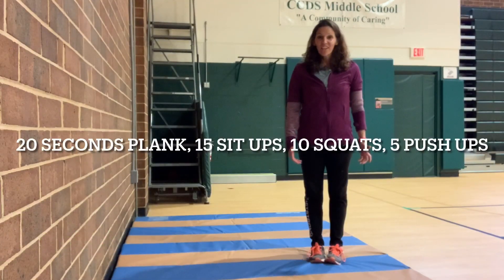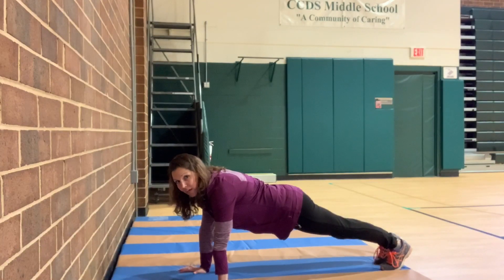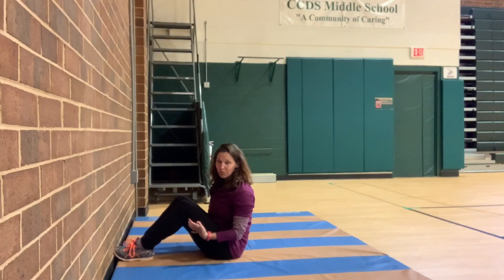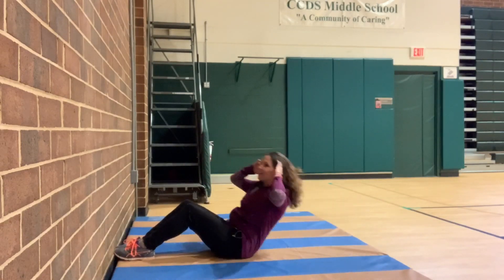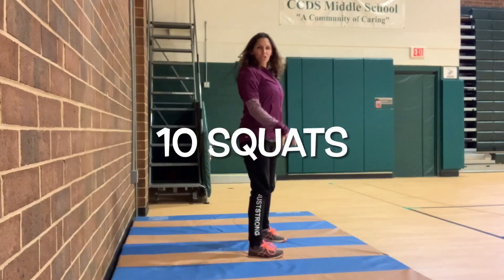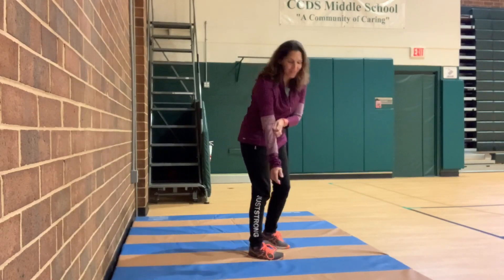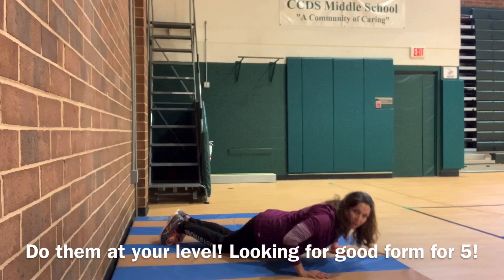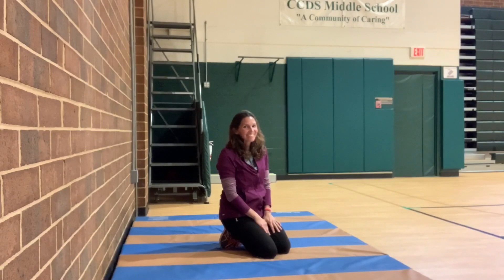Day 1: December Fitness Challenge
20 seconds plank hold,
15 sit ups,
10 squats,
5 push ups!